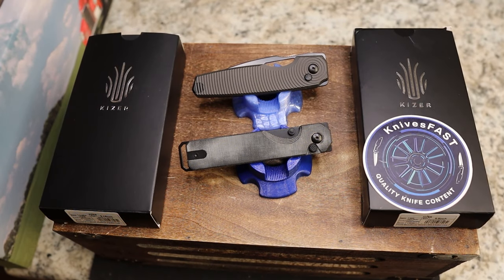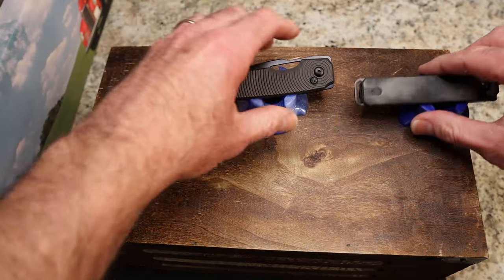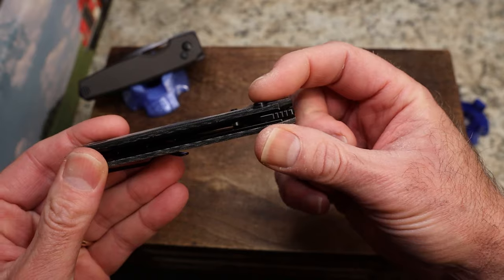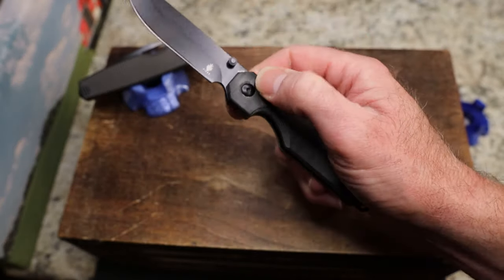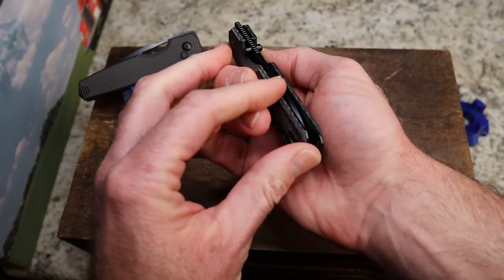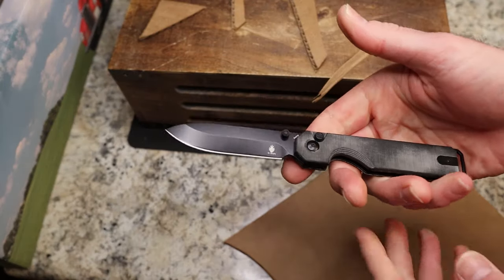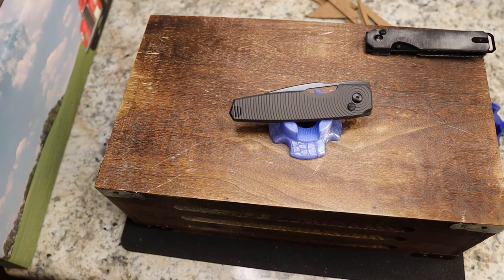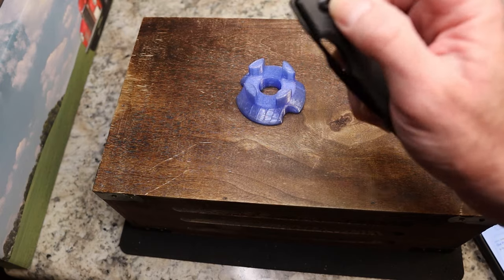2 for 1 Kizer Button Lock Reviews with 2 different results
This is my review of two button locks from Kizer., the KUH and the Dogfish.